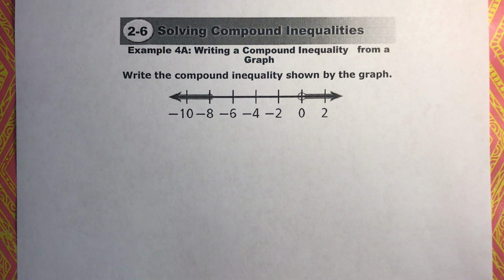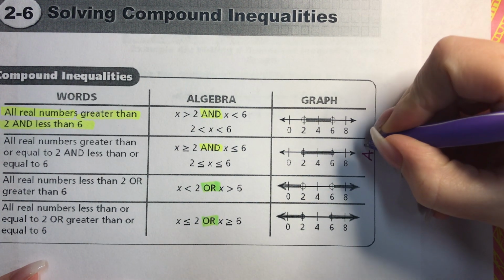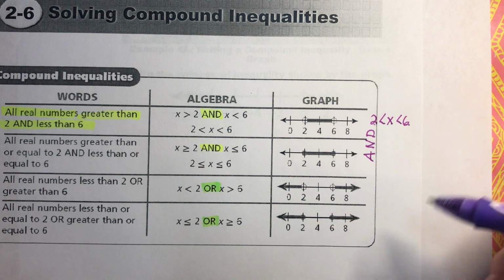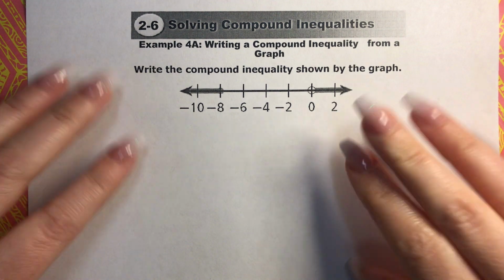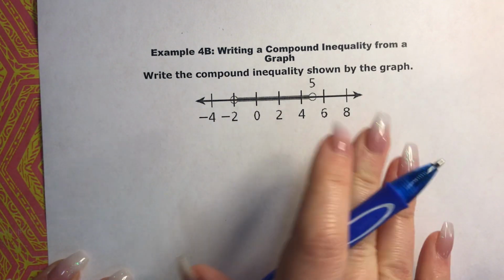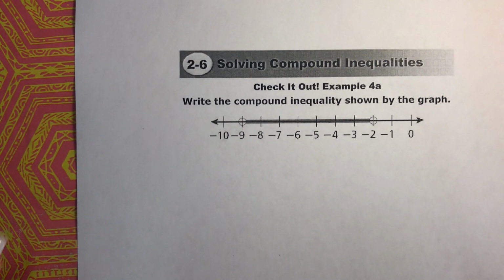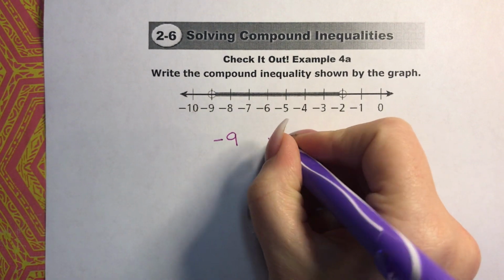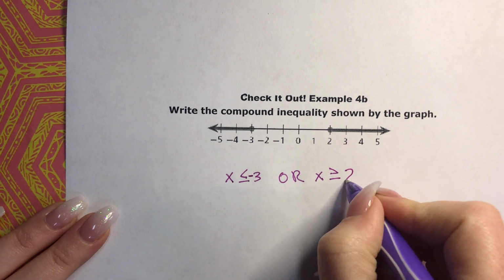Chapter 2.6 Writing a Compound Inequality from a Graph Ex. 4